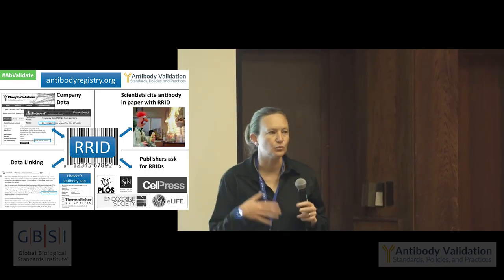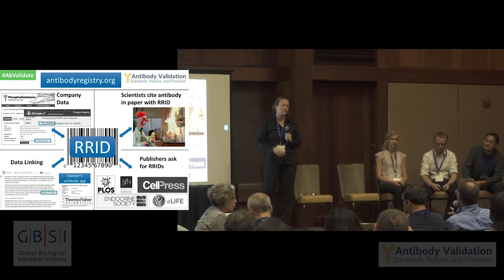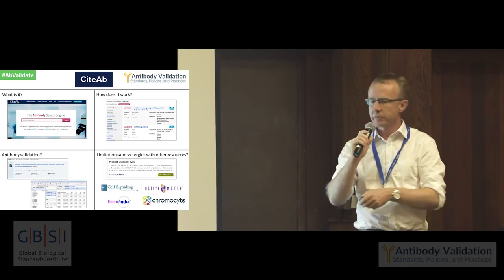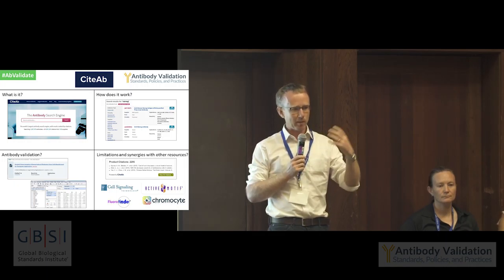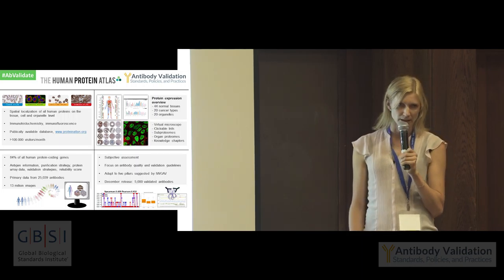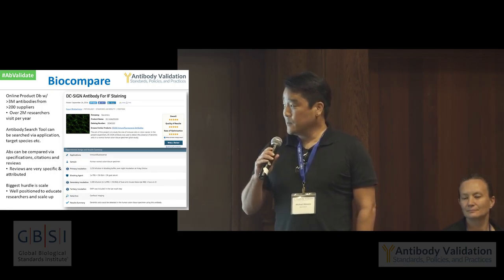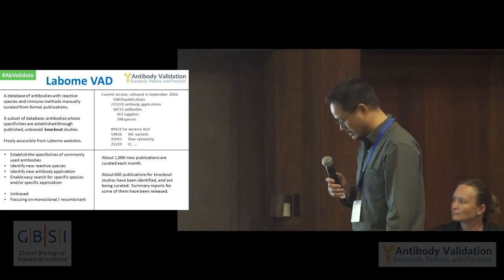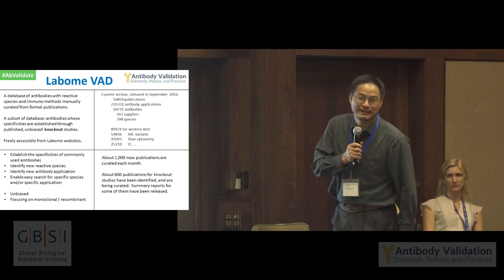Incorporating Antibody Databases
A discussion on the capabilities and limitations of online platforms for reviewing or listing reliable antibodies.